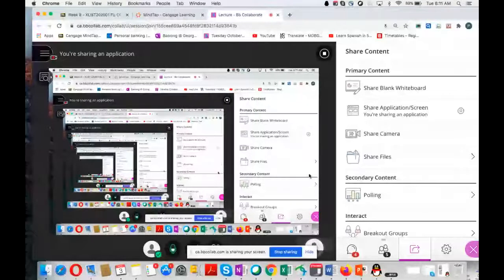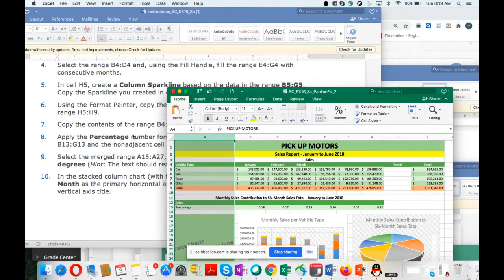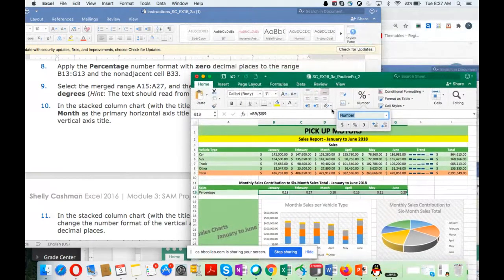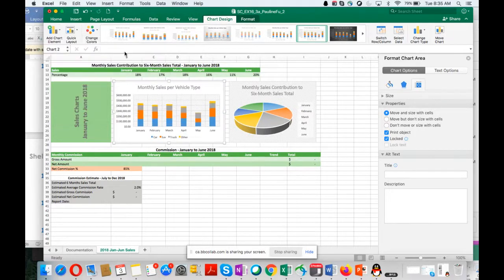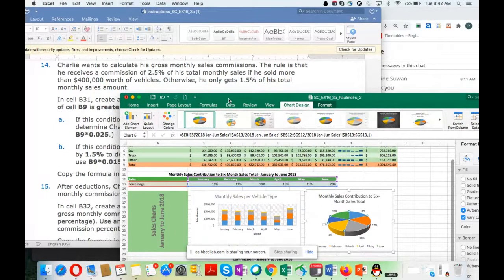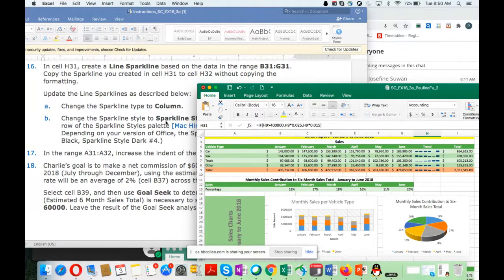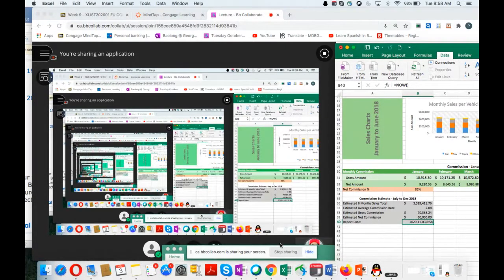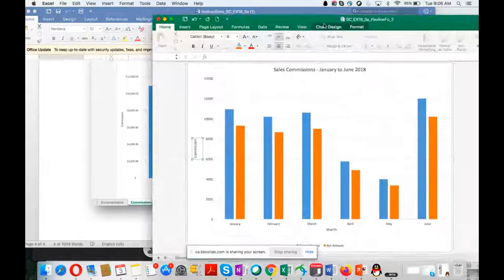Excel Module 3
This video demonstrates working with large worksheets, charting, and what-if analysis.